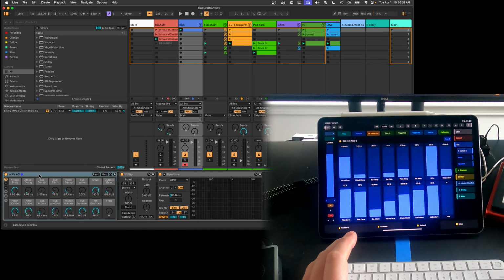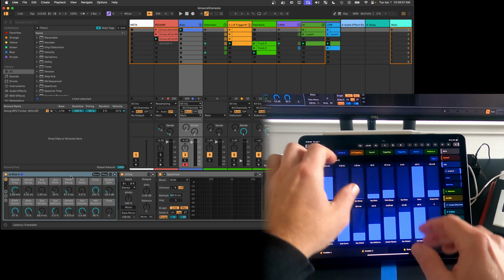Live Techno: How I Use Knobbler - Ableton Live Jam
I wore a GoPro so that I could demonstrate one way that I use Knobbler in my workflow. This can be the beginning of a whole arrangement, or just serve to generate material to sample from in a future project. Recording automation of your live performance is a game changer, IMO.